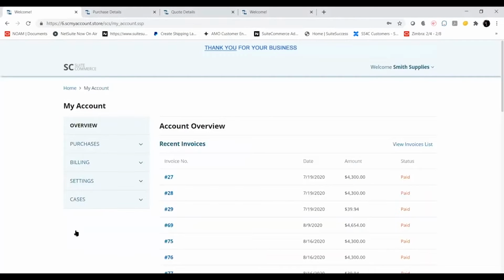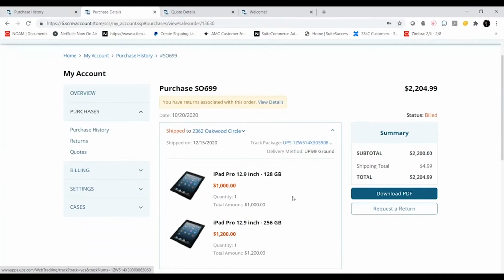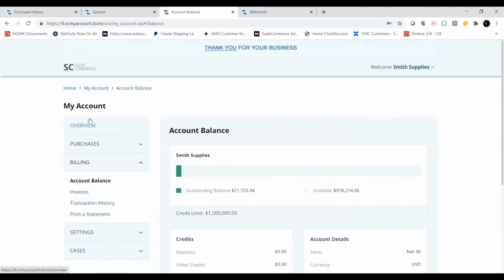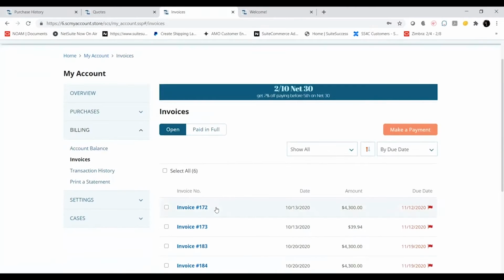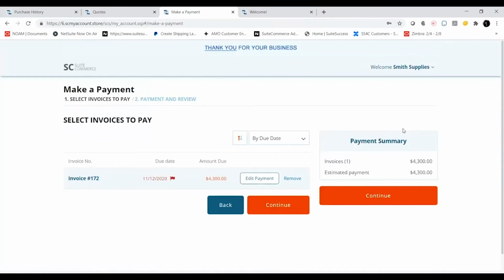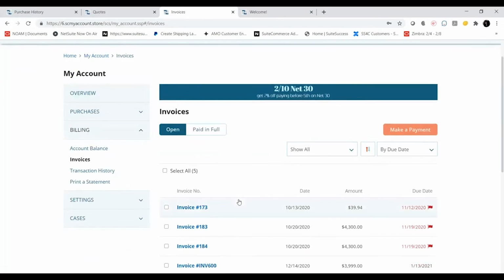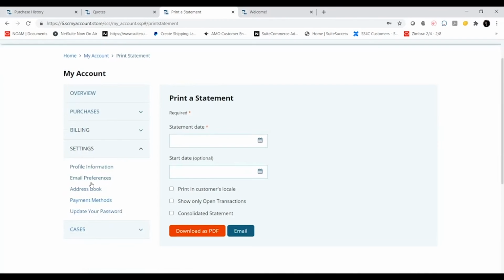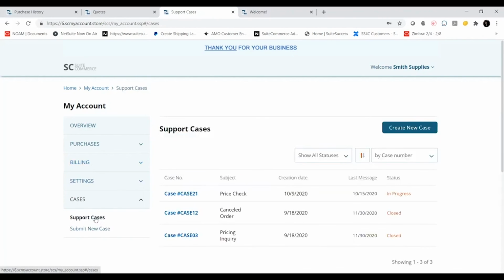SuiteCommerce MyAccount Customers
NetSuite SuiteCommerce MyAccount is a B2B self-service online portal where your customers can manage their account information, view recent transactions, pay invoices, manage cases and convert quotes to orders. In this demonstration, we'll explain how to use NetSuite SuiteCommerce MyAccount from a customer's perspective. We'll start by looking into an existing sales order and explain how to track individual orders as well as initiate and track a return request. We'll then explain how to manage outstanding balances, deposits or credits, and we'll view invoice details and make payments—all within SuiteCommerce MyAccount.